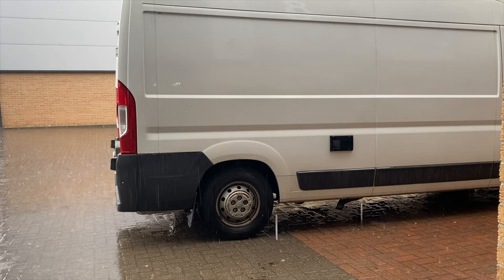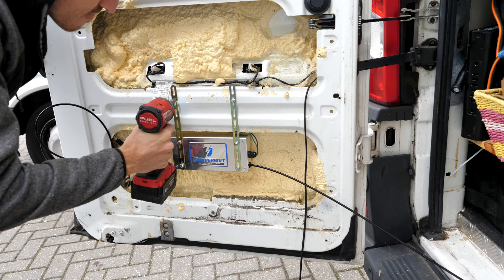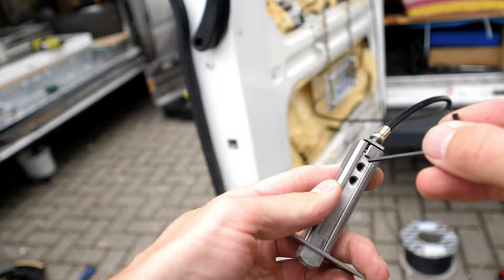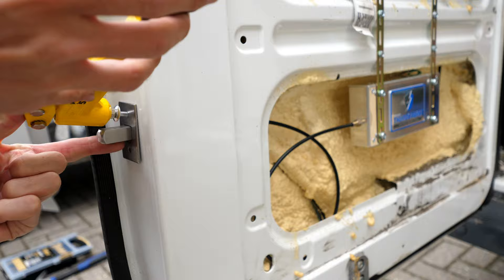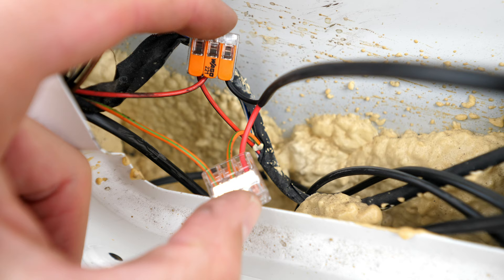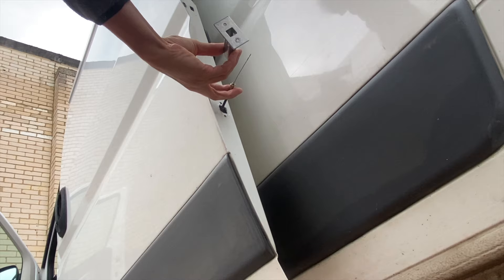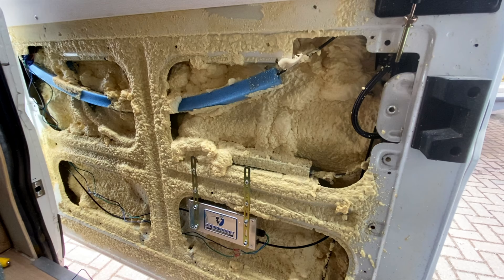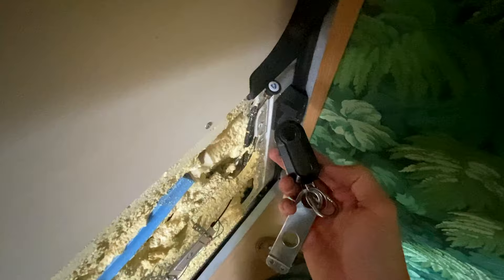Thunderbolt Anti Theft Deadbolt Fitting Guide - Boxer Camper Van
Thunderbolt deadlock system was an interesting system to add to my camper van, check out the video to see if its right for you. It rates in my top 5 security additions for my van.

Camera Kit Used Throughout My Series:

BODY: Panasonic GH5
LENS: Panasonic 7-14mm 1:2.8
OTHER: My Phone